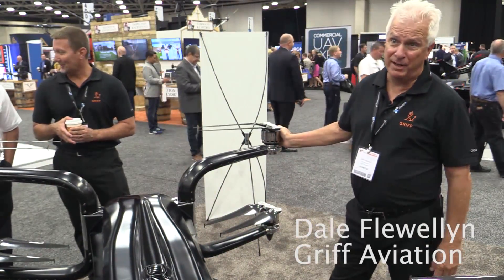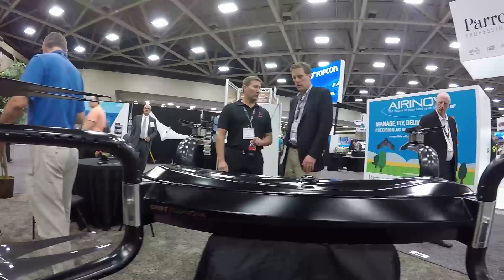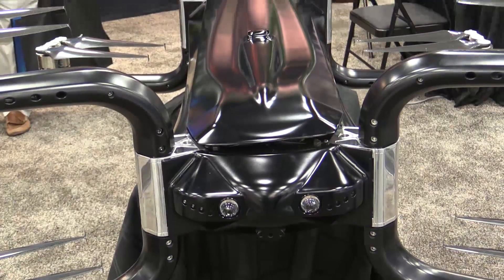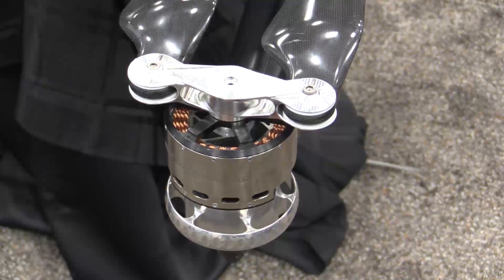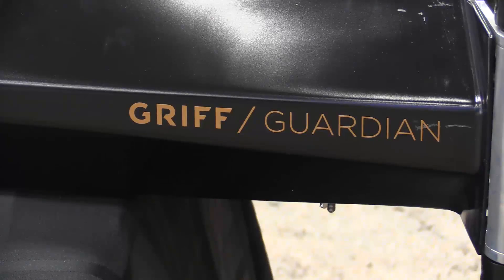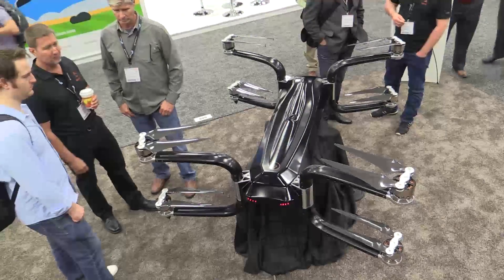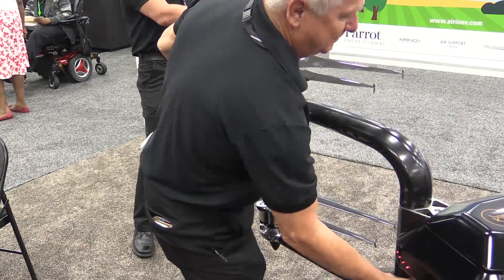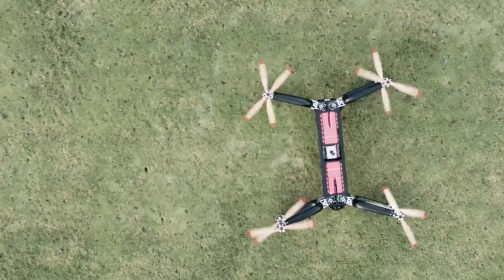Griff Aviation's Giant Heavy Lift Drone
Most people think of drones as annoying little buzzing quadcopters. Don't say that to the Griff Aviation Guardian, a 160-pound working drone that can lift it's own weight and then some. At the AUVSI Xponential show in Dallas, Griff was showing a prototype and AVweb's Paul Bertorelli shot a video describing it.